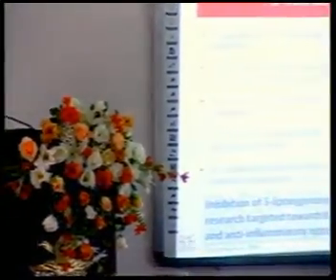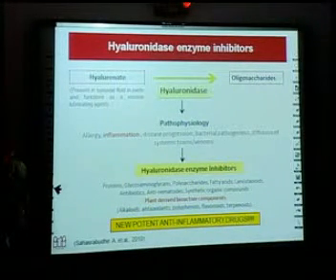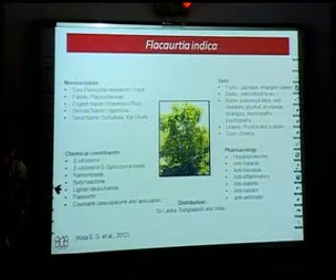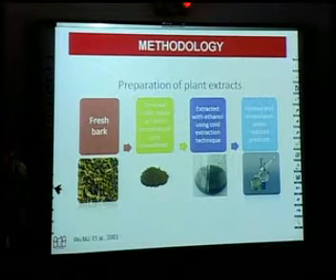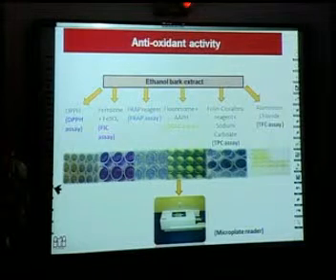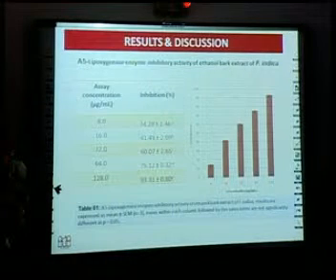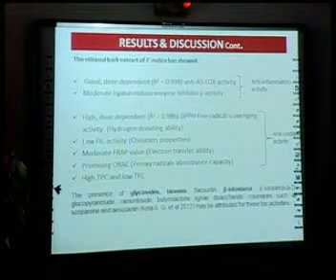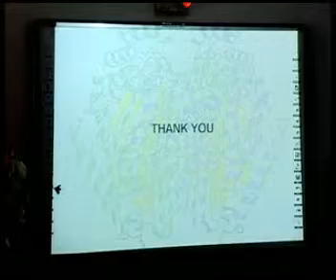In vitro Anti-Arachidonate 5-Lipoxygenase, Anti-Hyaluronidase |2015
In vitro Anti-Arachidonate 5-Lipoxygenase, Anti-Hyaluronidase
and Anti-Oxidant Activities of Bark of Flacaurtia indica

HDSM Perera and R Samarasekera